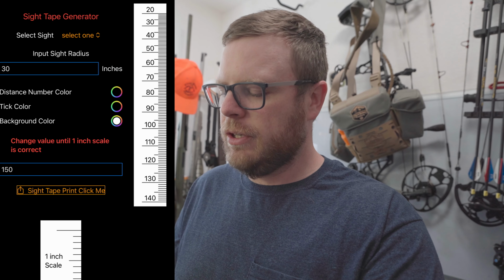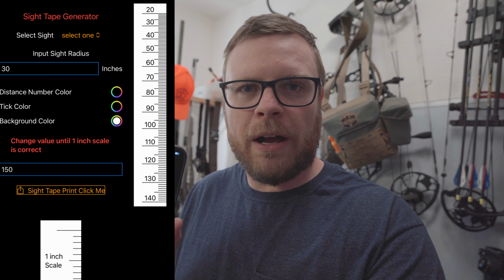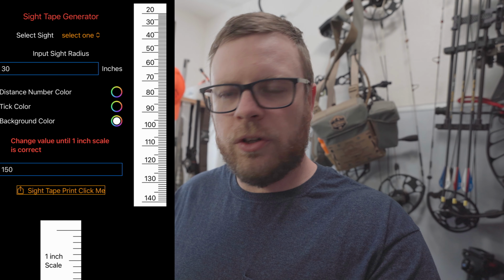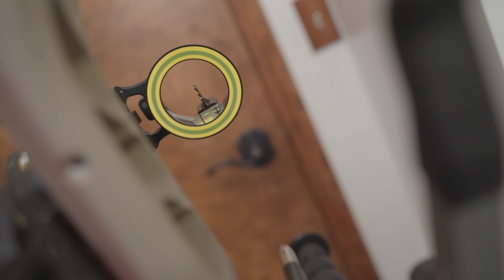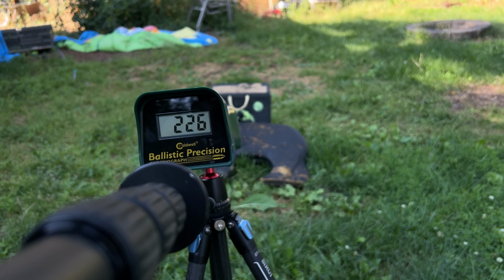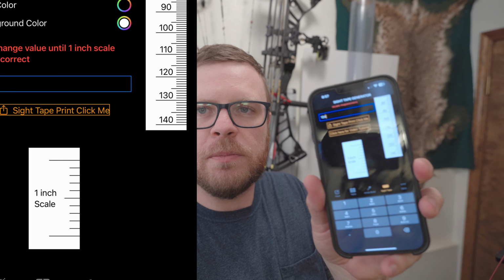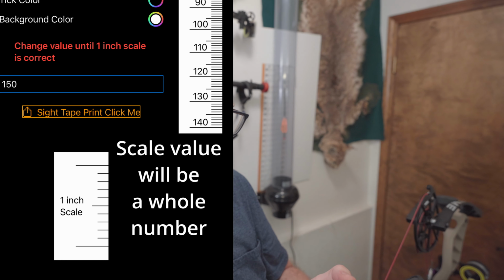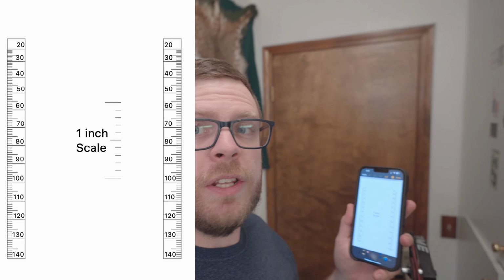Sight Tapes with Pro Archery Ballistics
This video details how you can set pin gap and print sight tapes using the Pro Archery Ballistics app. Drop your comments, questions, and hate below.

Some things to consider when setting up sight tapes.

Your 20 yard pin might not be perfect when shooting longer distances move your entire housing first then go check 20 yards and your tape and zero. We recently did this with my buddies new sight, he was maybe an inch low at 20 yards but at 60 yards he was 5 in low. We lowered his sight till 60 yards was dead on his 20 was now hitting perfect and the sight tape matched all distances out to 87 yards.

Be as precise as you can with your measurements.

Take your time to make sure your sight is truly zeroed, your groups will be much better and your confidence will be greatly increased.

Upcoming hunts,

Archery Antelope,
Archery Elk,
Archery Deer,
Bear, Wolf, Mtn Lion by opportunity.

Working on android might be bringing someone on to help speed up the process have a meeting Wednesday.